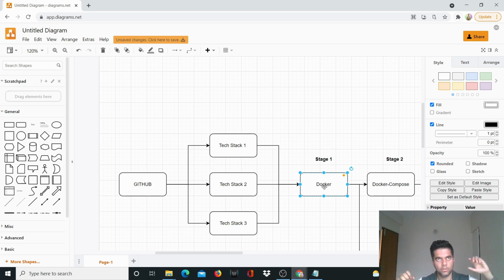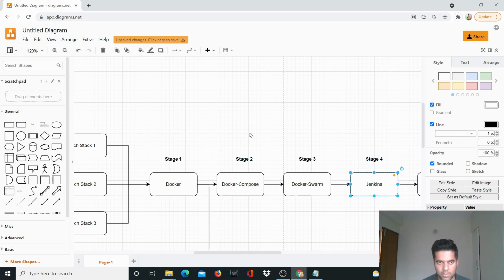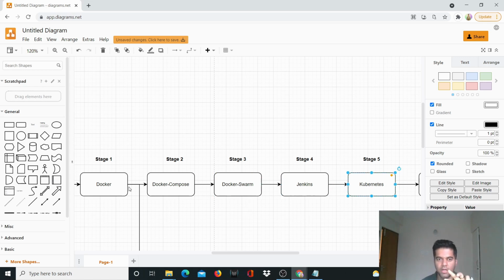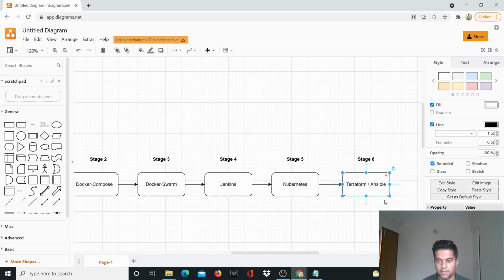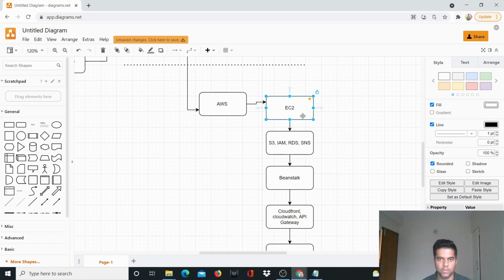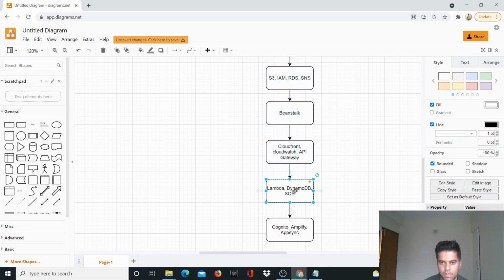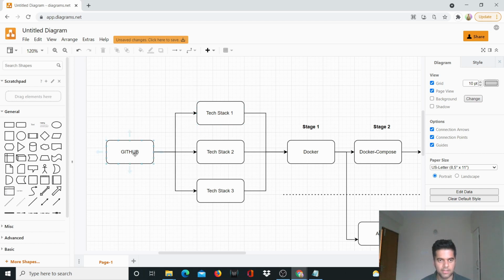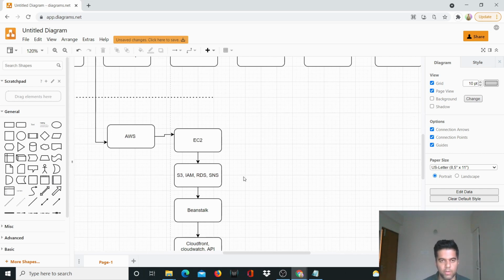EXTREME HACK - Learn DEVOPS Reeaaaallllllllly Fast 💫💫